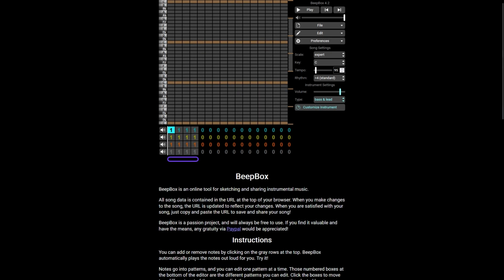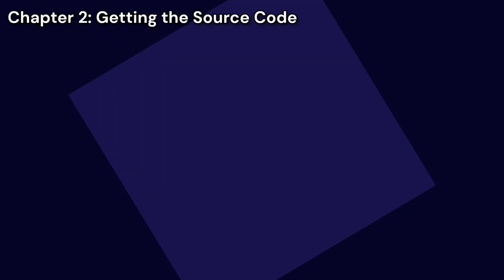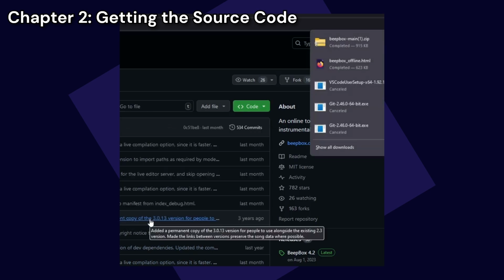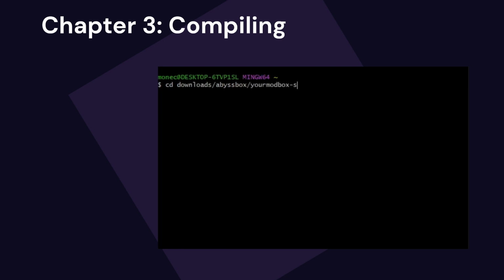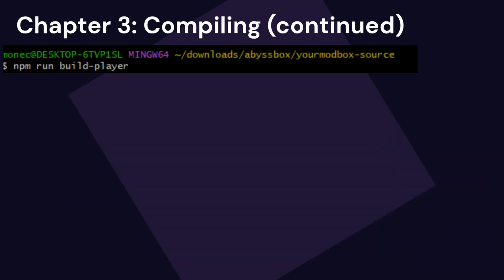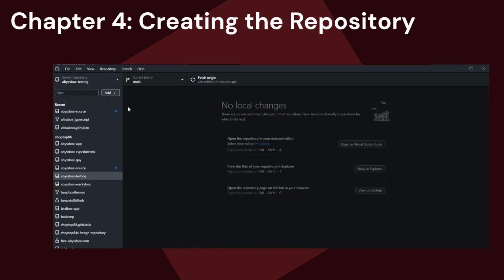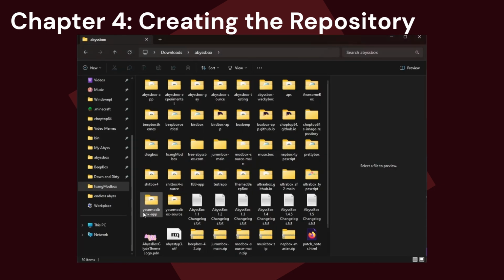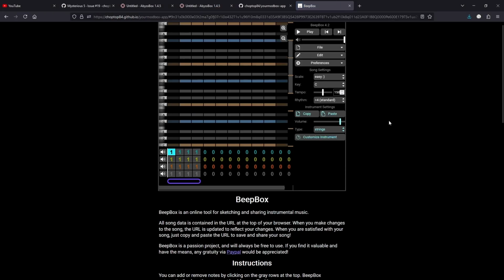How to start your first BeepBox Mod | BeepBox Modding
BeepBox Modding: How to start your first BeepBox Mod,
In this video @choptop84 explains the process of how to create a BeepBox Mod.

Since this is my first video, I can't add links yet, So all links you need you're going to want to copy and pasted from below.

Intro: 0:00
Setup: 0:49
Getting the source code: 1:34
Compiling: 3:08
Creating the Repository: 5:48
Outro: 8:47